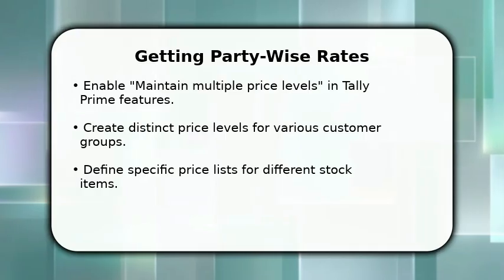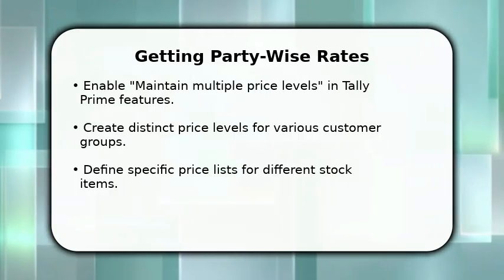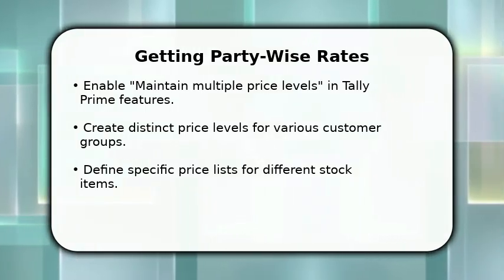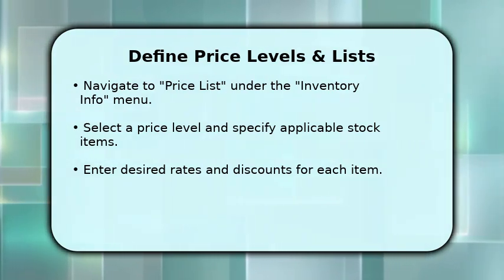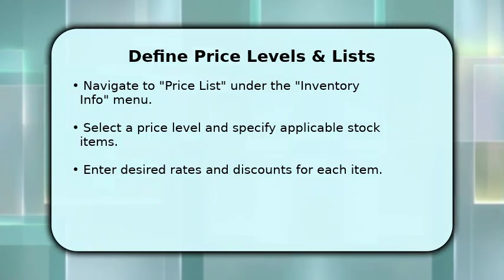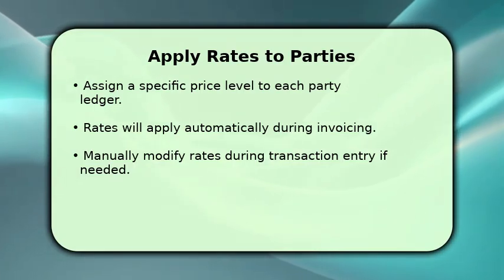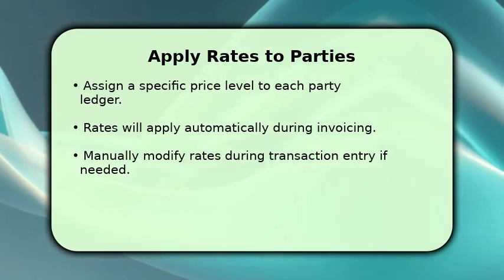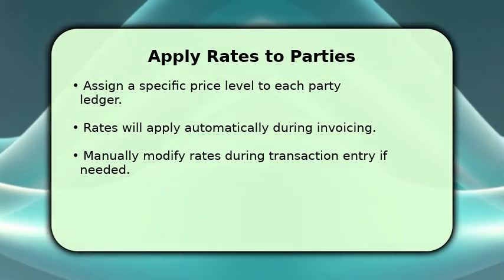How To Get Party Wise Rate In Tally Prime (Easy Method)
▸ (s) Are you struggling to get party-wise rates in Tally Prime? Look no further! This video will guide you through a simple and easy method to achieve this. With step-by-step instructions, you'll be able to navigate the Tally Prime software like a pro. Whether you're a beginner or an experienced user, this tutorial is perfect for anyone looking to improve their accounting skills.

Tally Prime party wise rate, how to get party wise rate in tally prime, easy method to get party wise rate in tally prime, tally prime tutorial, accounting software tutorial, party wise rate in tally prime, tally prime tips and tricks, getting started with tally prime, tally prime for beginners, advanced accounting techniques